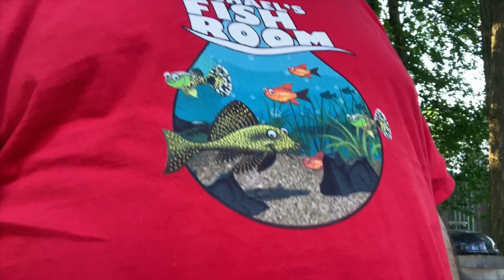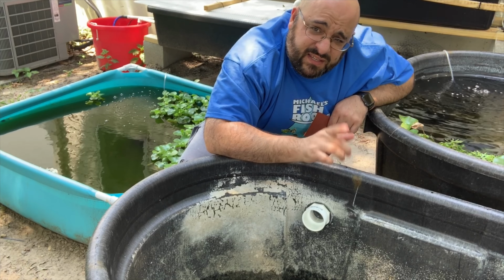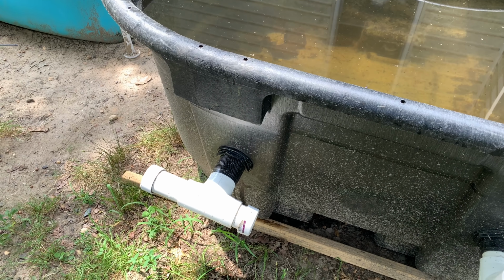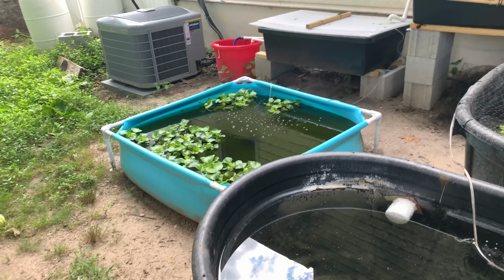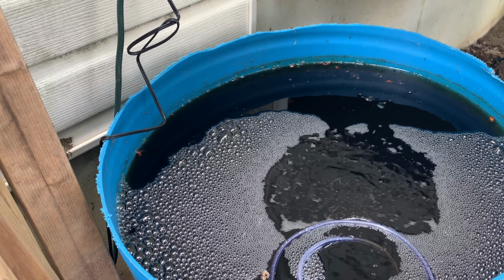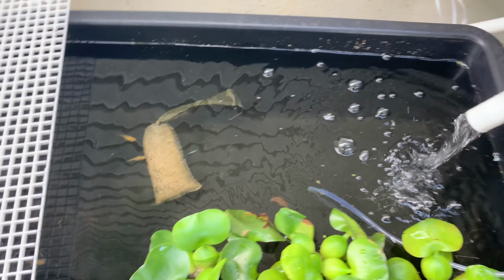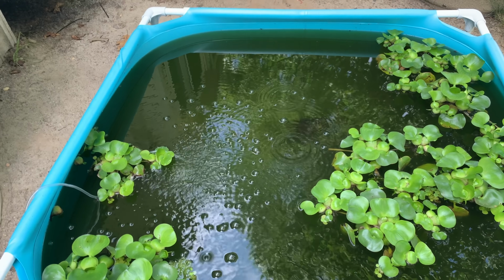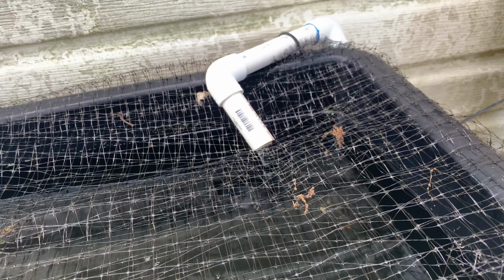MASSIVE Guppy Pond Breeding and Pleco Pond Breeding Update!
Just another update of my guppy pond and pleco pond. My Breeding for profit guppy pond has some new fry and my breeding for profit pleco pond is very green. Tank a look at my new 100G guppy tub!

Seachem Prime

Seachem Safe

Prazi Pro

Ich X